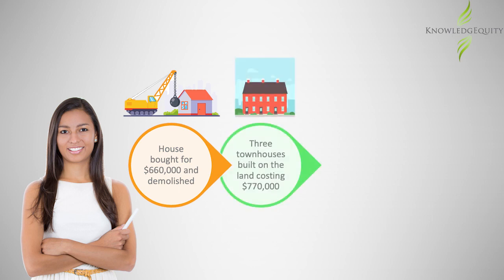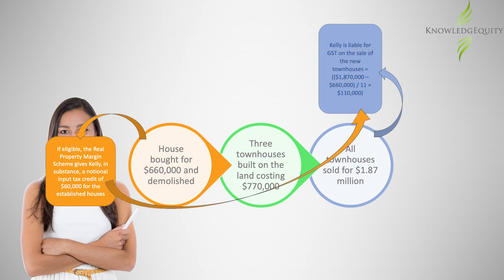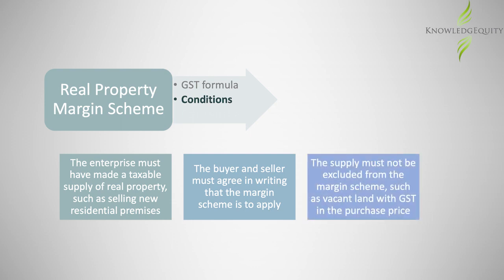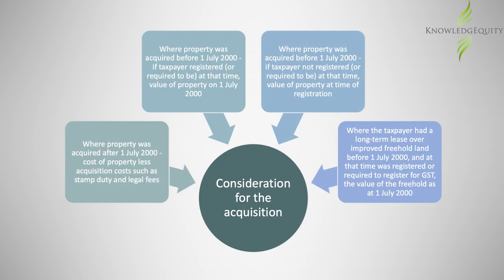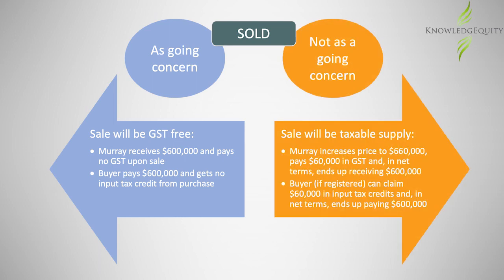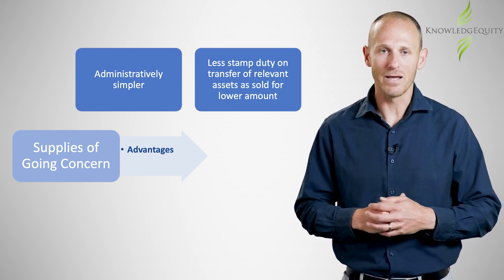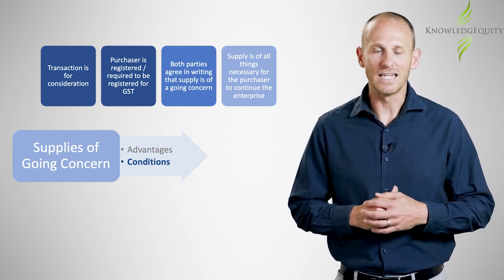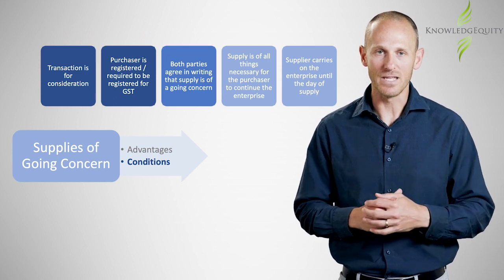CPA GST Property and Special Transactions Scheme Going Concern